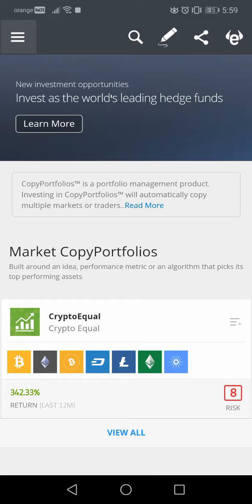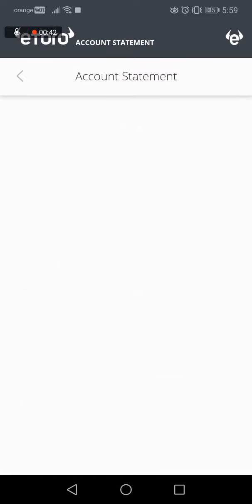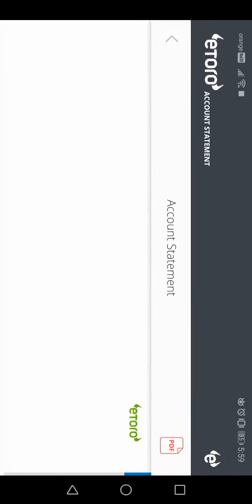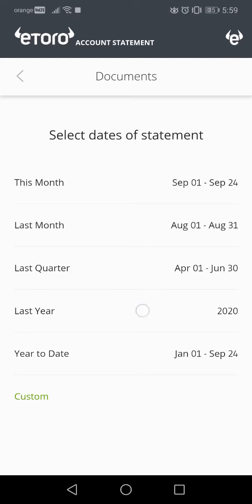How to download Account Statement and Trading Documents? - Etoro Tips